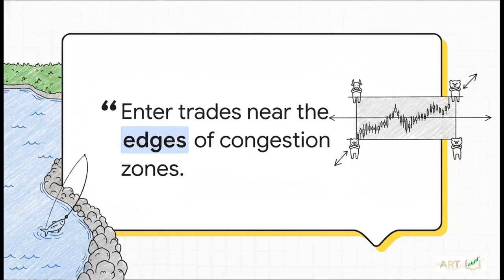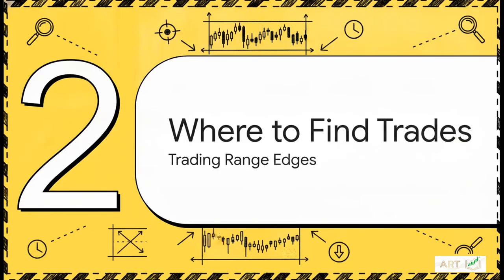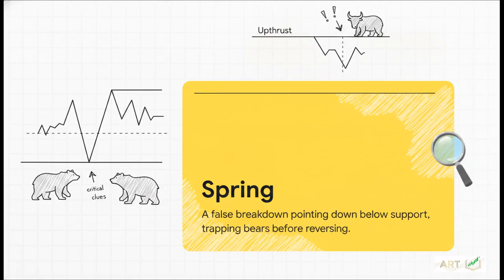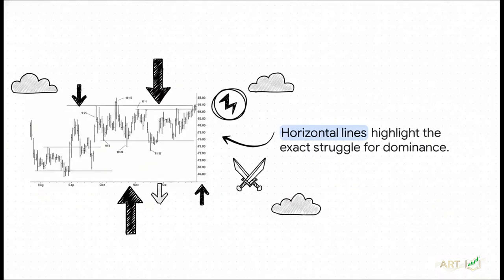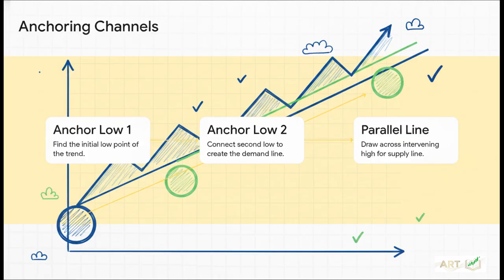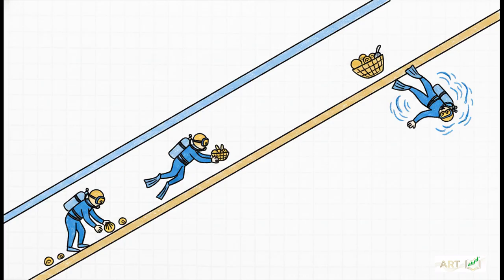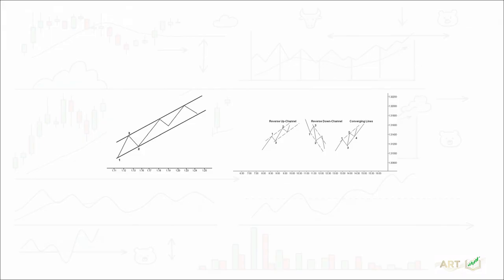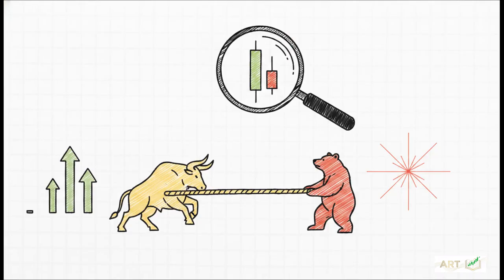How Wyckoff Reads the Tape Before the Move — David Weis's Complete Method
Most traders react to price. David Weis taught himself to read what price is about to do — and Trades About to Happen is the most practical modernisation of Wyckoff's method ever written.

In this summary, we break down David Weis's framework for reading price and volume together the way Wyckoff originally intended — not as separate indicators, but as one unified story about supply, demand, and the balance of power between buyers and sellers.

If you want to stop being late to the trade and start positioning before the move, this is the book.

Key takeaways from this summary:

- What Wyckoff's method actually is — and why most traders only know half of it
- How David Weis updated the tape reading approach for modern charting tools
- How to read price and volume together to identify who is in control of the market
- The mechanics of accumulation and distribution — and how to tell them apart in real time
- How Weis wave charts compress price action to reveal structure that bar charts hide
- Why volume confirms or cancels every price move — and how to use that in your entries
- The exact setup structure Weis uses to identify trades before they happen
- How to apply the Wyckoff framework to any timeframe and any market
- The most common errors traders make when trying to read volume

If you trade price action, use technical analysis, or study Wyckoff, Trades About to Happen is required reading. This is the book that brings Wyckoff's genius into the 21st century.

0:00 Introduction
0:27 Elder's Analogy: Reading the Edges
1:14 Origins of the Wyckoff Method
1:59 Trading Ranges and Boundaries
2:20 The Upthrust
2:43 The Spring
3:05 The Art of Drawing Lines
4:10 Building Trend Channels
5:13 A Market Losing Momentum
5:56 Reverse Trend Lines
6:43 The Pulling Power of Bulls and Bears
7:30 Final Thought